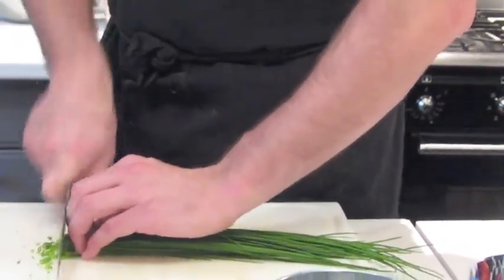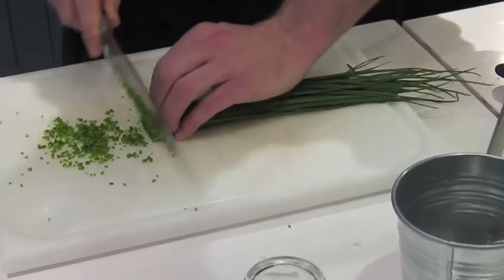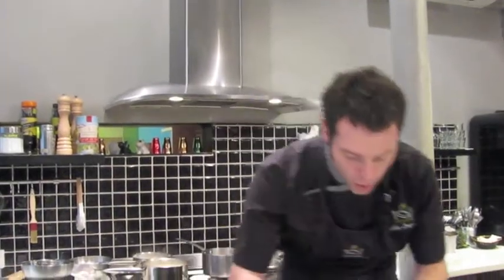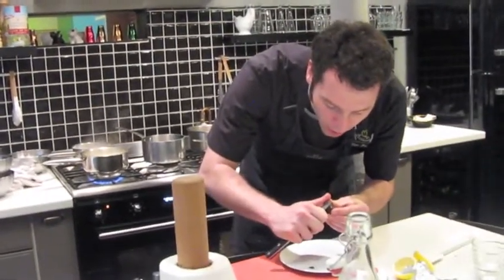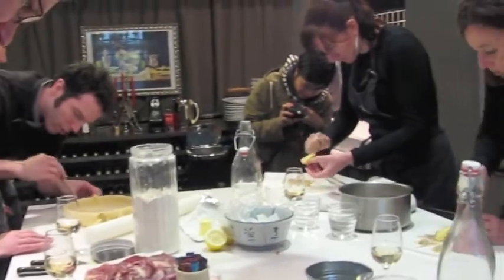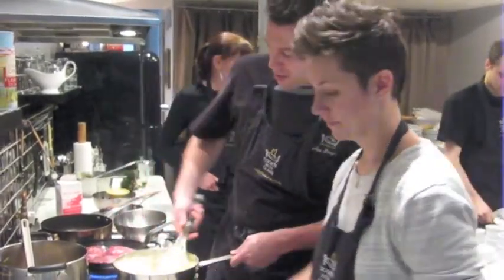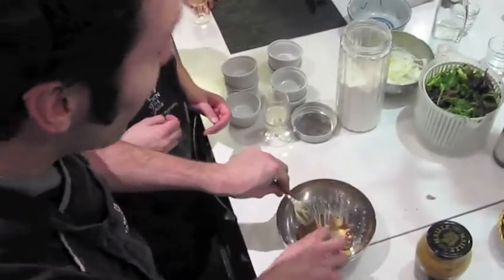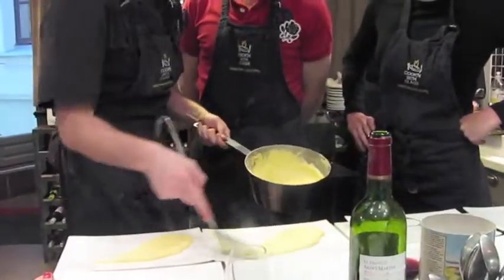Cooking Class in Paris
January 2012 - I attended a lovely group cooking class where we started in the Markets of Montmartre to purchase the food and then went to the class to cook everything.  It was all a huge flurry and whirlwind of activity, but the final meal was outstanding.